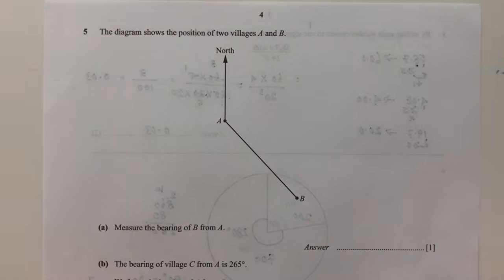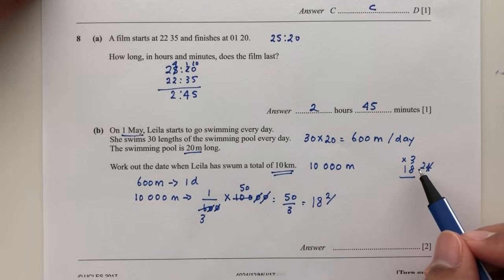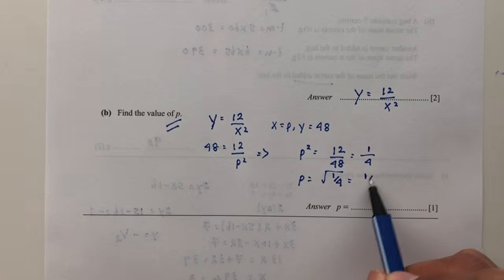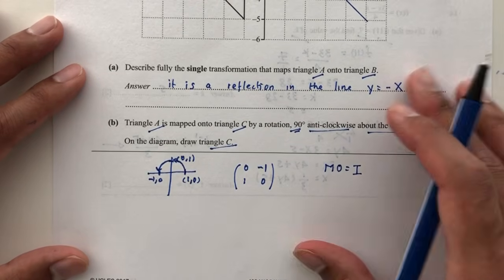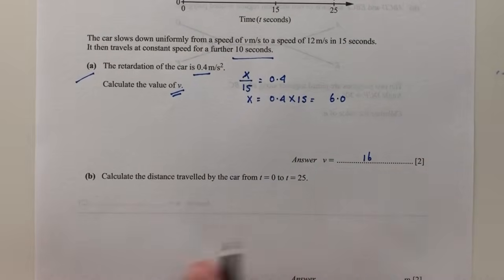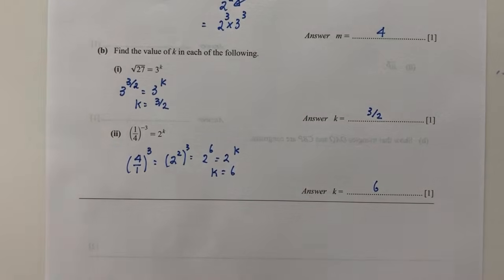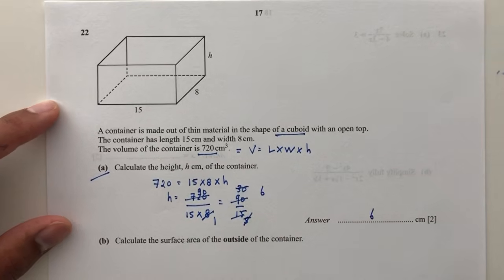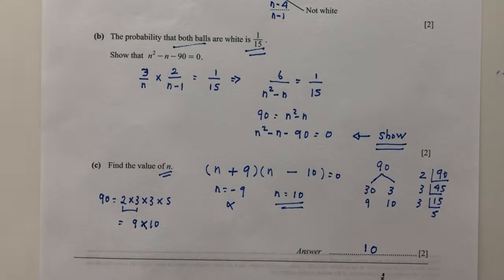O-Level Math D May June 2017 Paper 1 4024/12